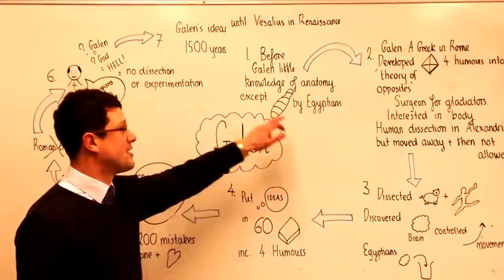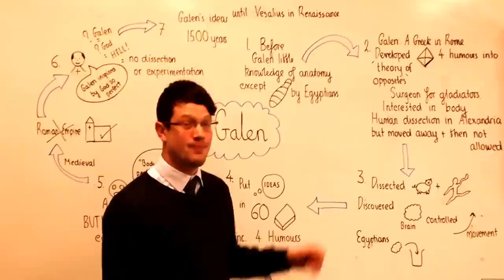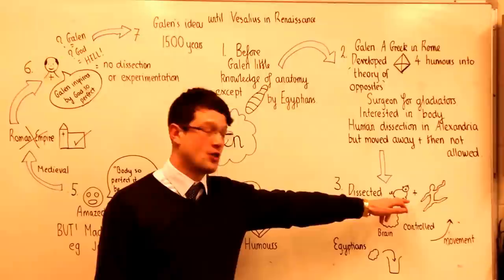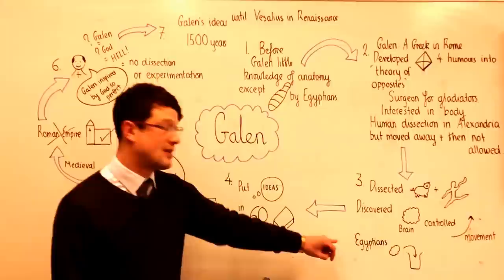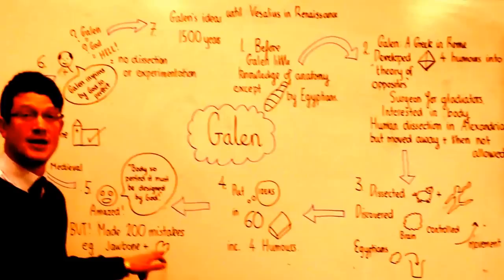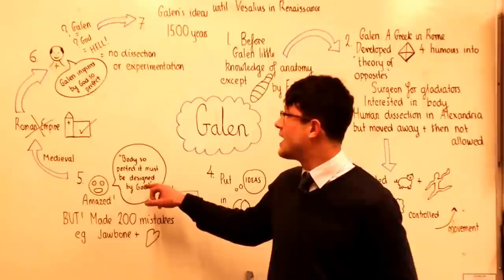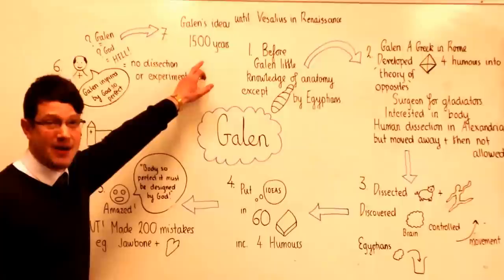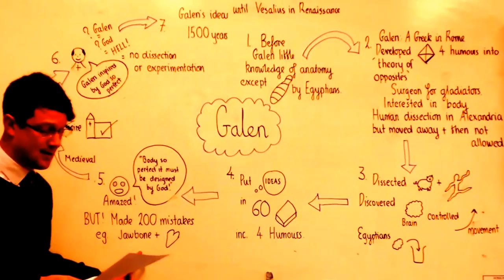Galen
An explanation of:
Who he was:
Why and how he made his discoveries:
Why his discoveries were important:
Mistakes he made:
Why he made them:
Why they went uncorrrected for so long.